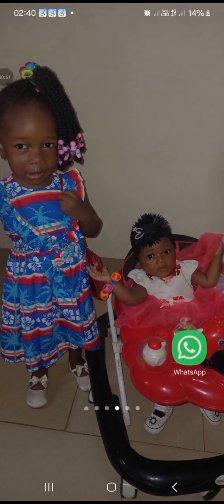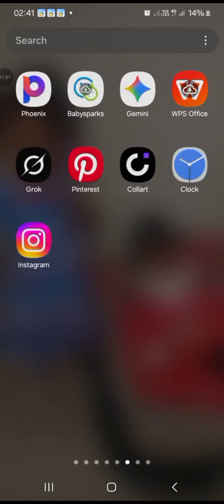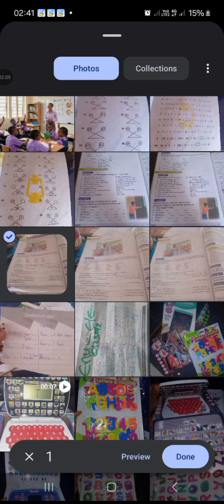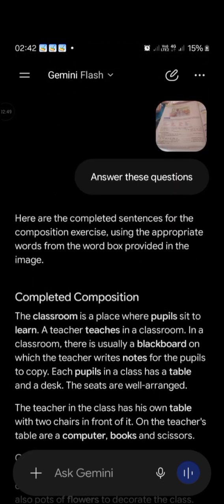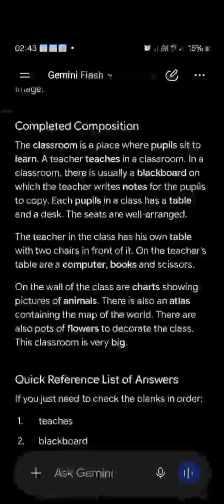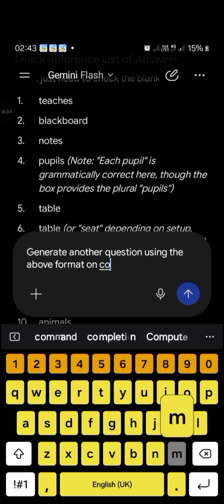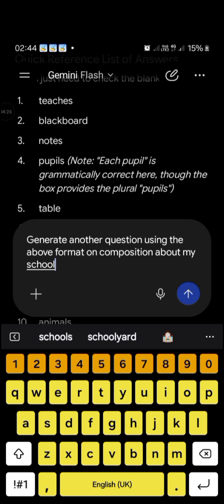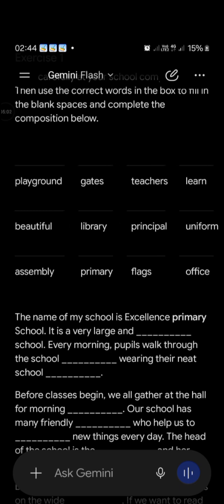Using AI to answer questions